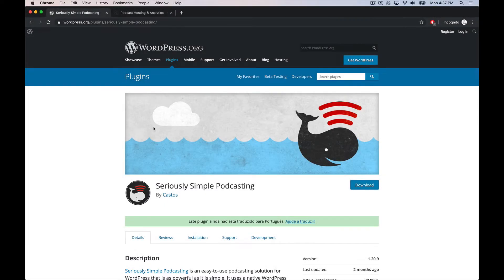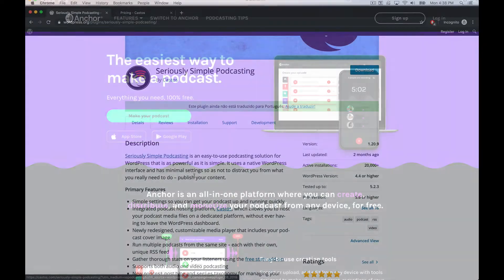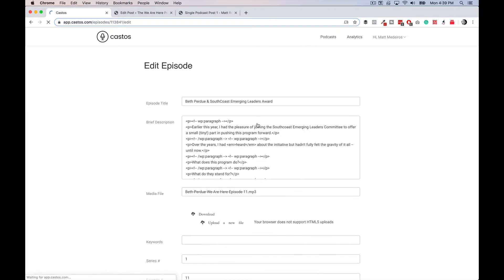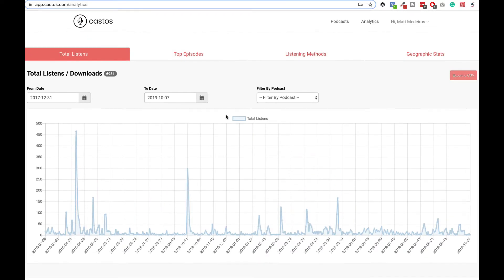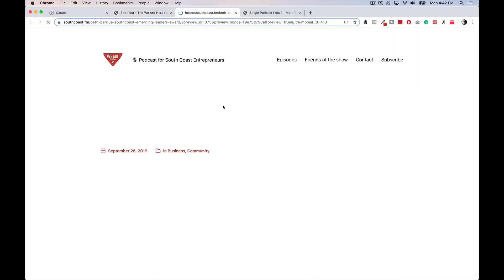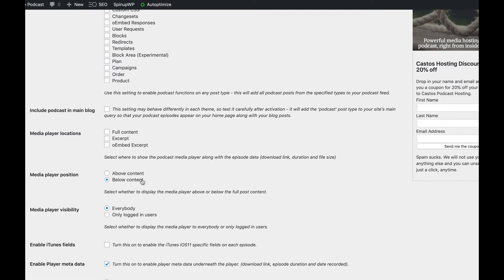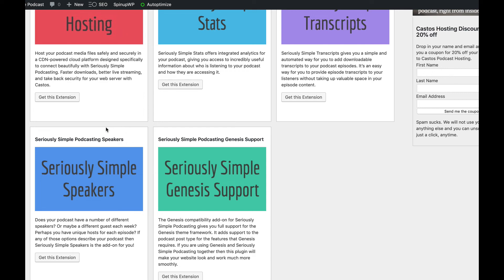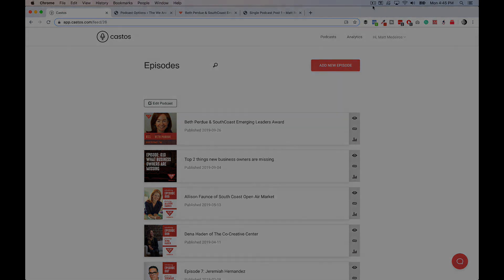Seriously Simple Podcasting & Castos overview! Podcasting on WordPress 🎙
Podcasting on WordPress is getting easy thanks to the Seriously Simple Podcasting Plugin and their paid service Castos.